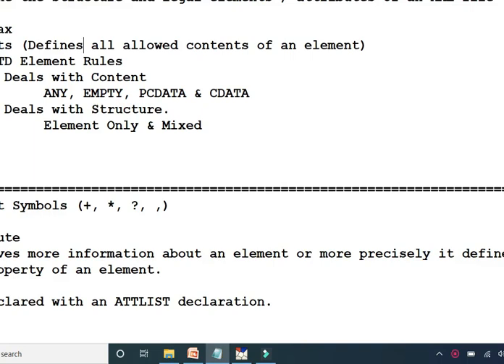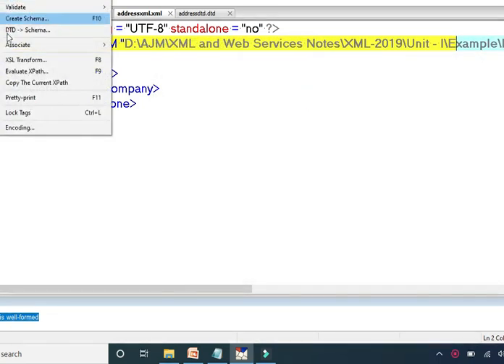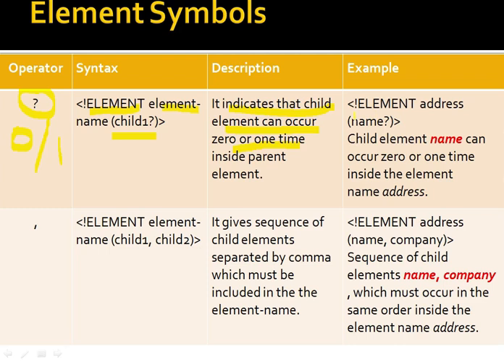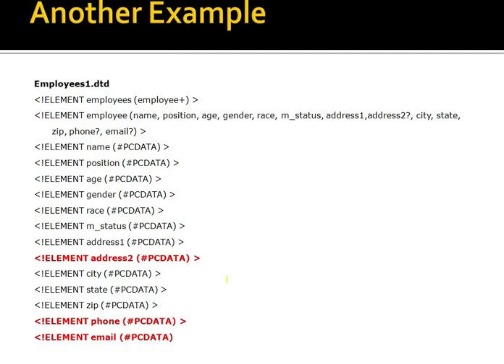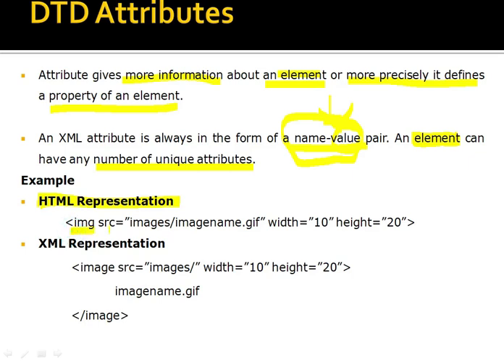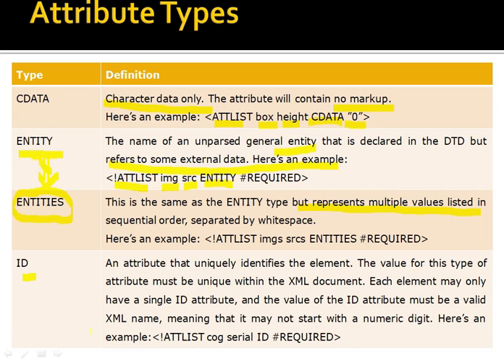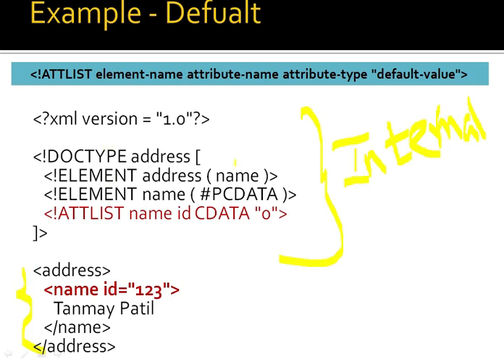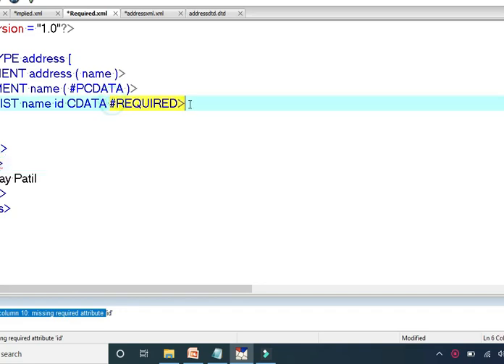Document Type Definition-2